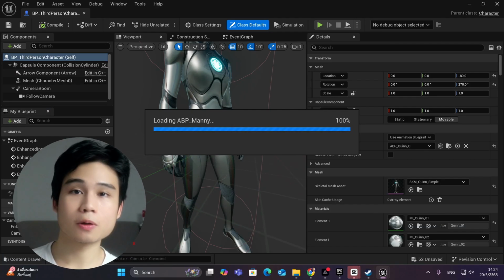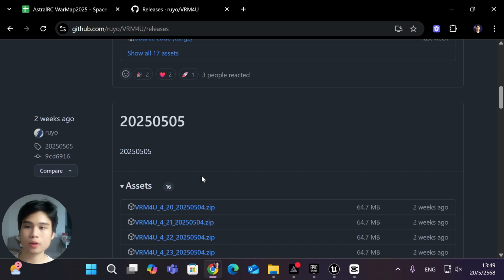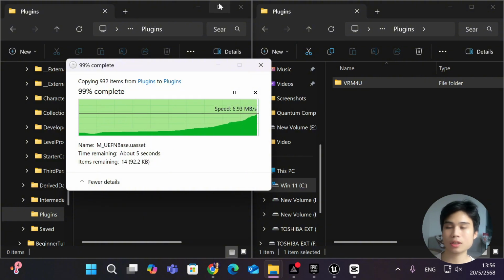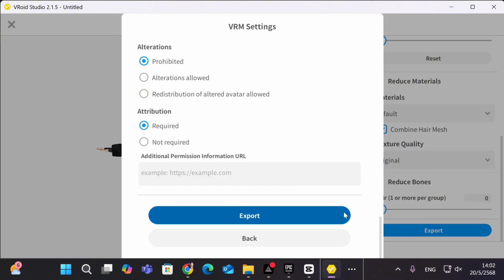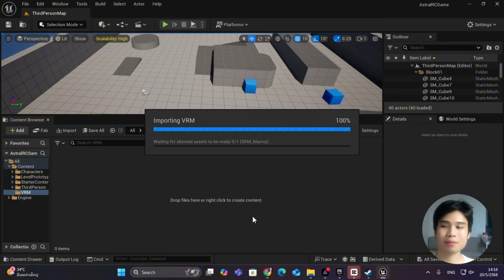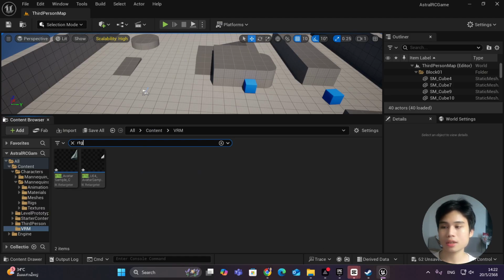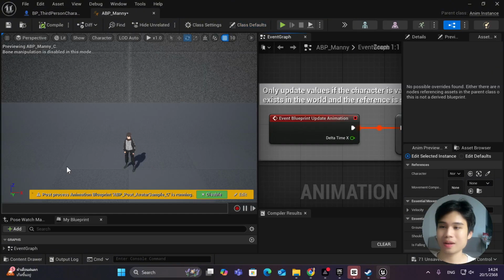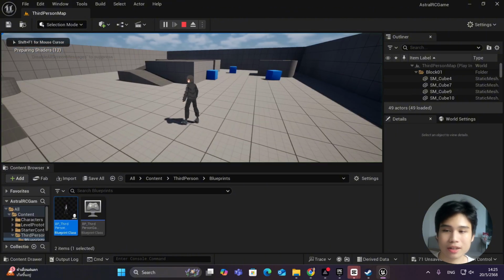Unreal engine 5 Tutorial - Import anime character from Vroid Studio!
VRM4U Plugin For UE5